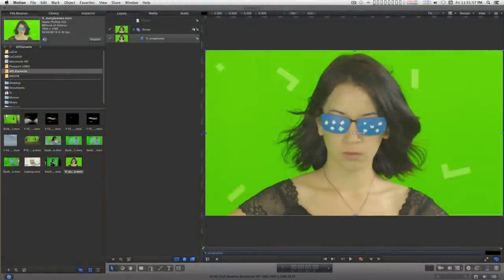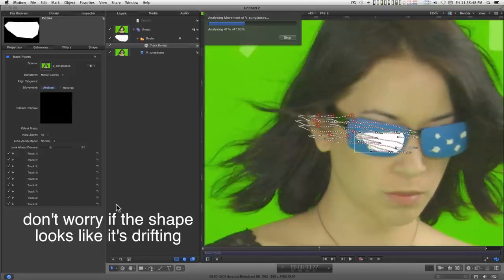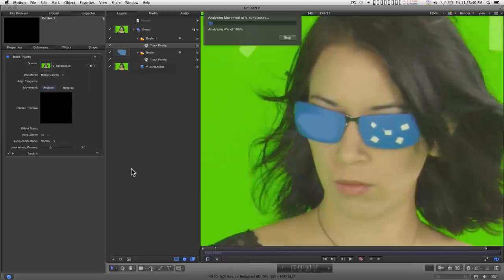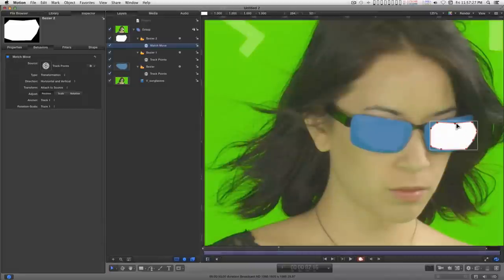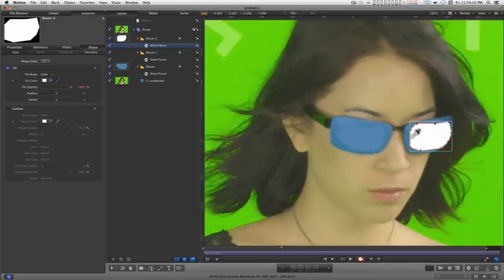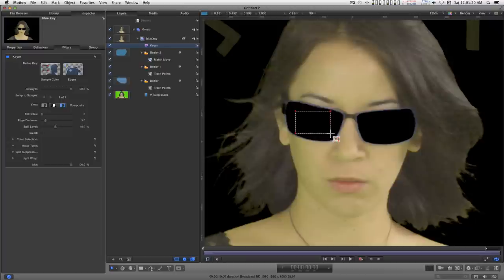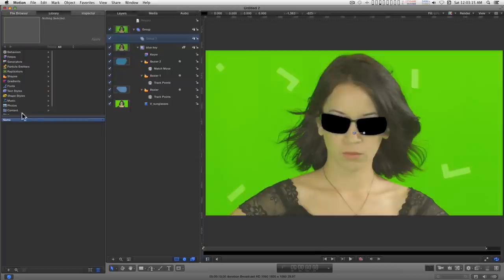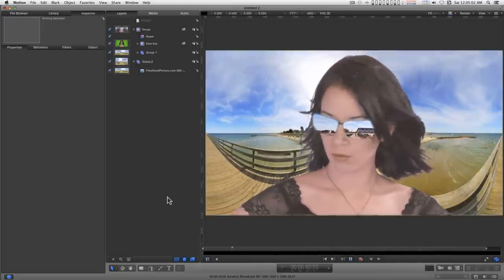Apple Motion Tutorial: More Tracking, Match Move, Chroma Key Tips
Follow-up of the Four Corner Tracking tutorial.